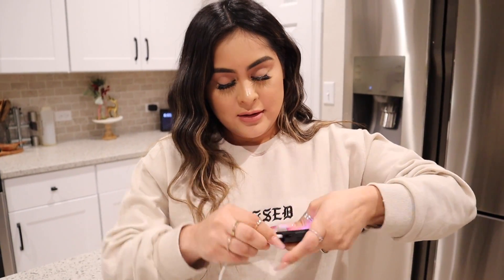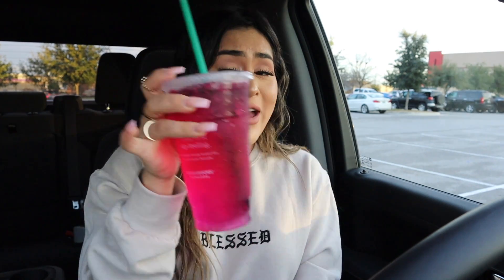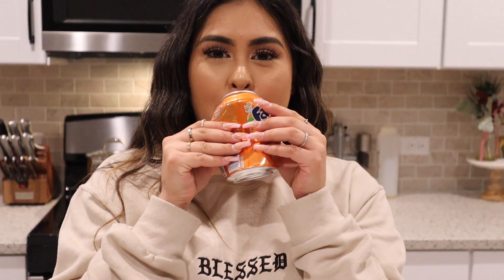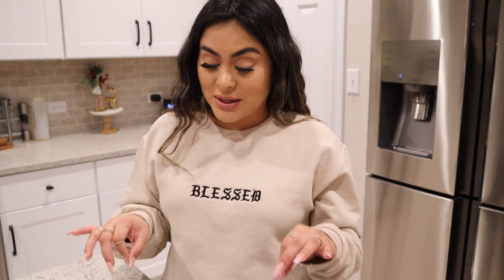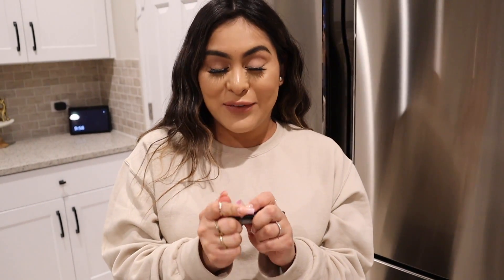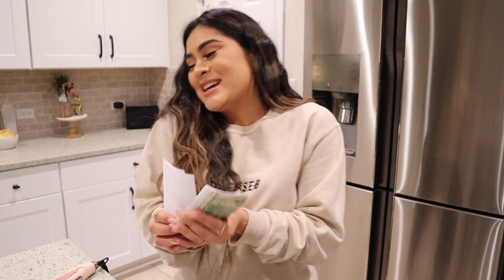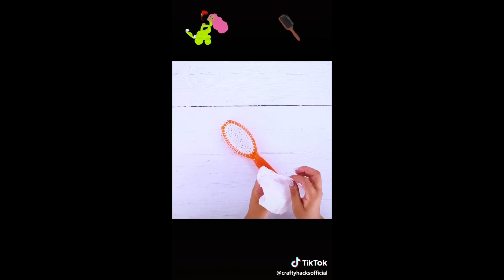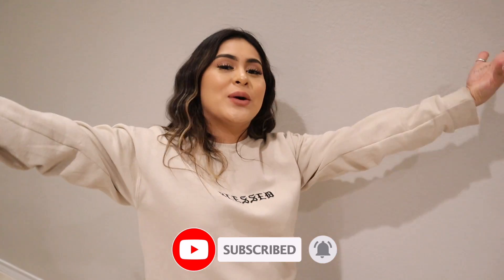We TESTED Viral TikTok Life Hacks..**SHOCKING** ( PART 3)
Here we go part 3 of our "We TESTED Viral TikTok Life Hacks. " series.

*GET A FREE LIVE GLAM LIPSTICK or MORPHE BRUSH! Or Use Code MAKEUPBYPITA

 LET’S BECOME FRIENDS!!

Makeupbypita
United States